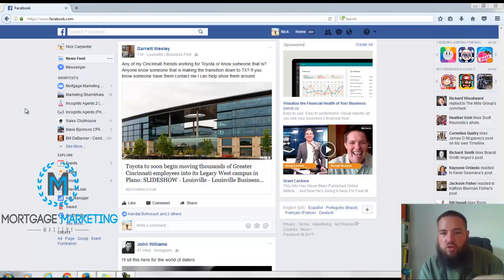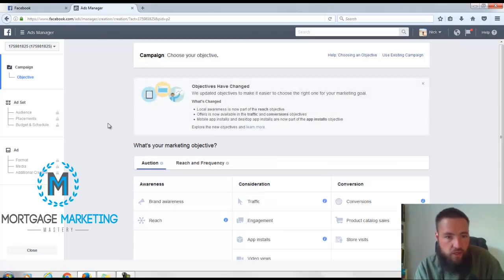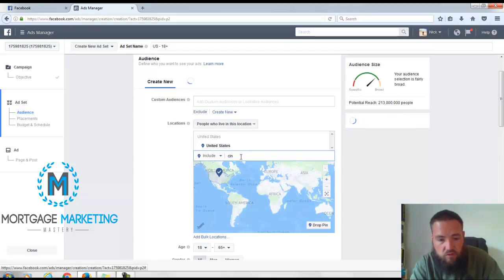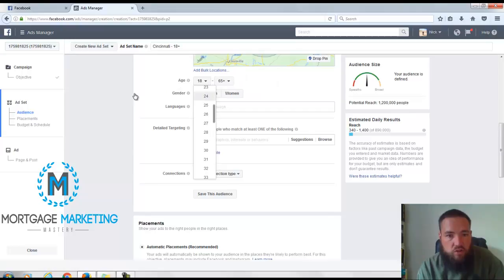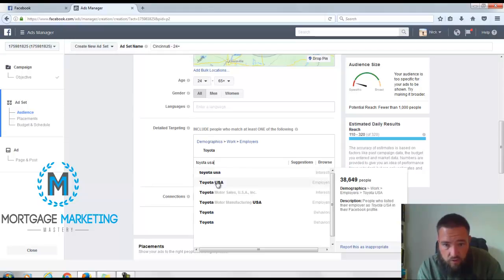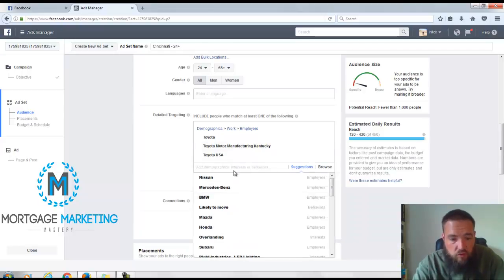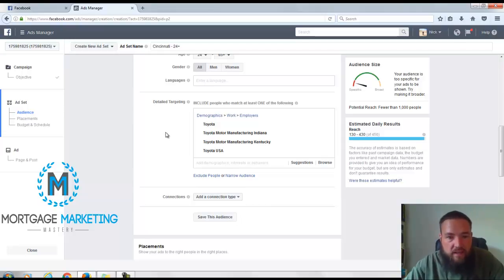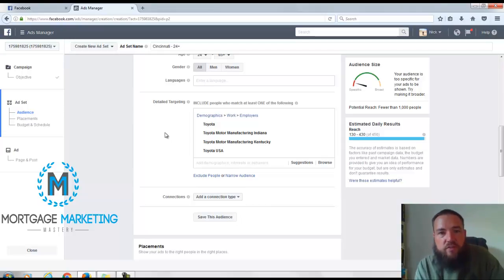Mortgage Facebook Ads: How to Target Relocation Clients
Here's a quick tutorial for Mortgage Facebook Ads on how to target relocation clients on Facebook.

Watch this walk through to see the Facebook Ads Manager and how Loan Officers can find employees relocating. In this example, we are targeting Toyota employees moving to Texas from Ohio.

Are you looking for more marketing and relationship tools to grow your business?

Would you like 6 ways to double your referral business in the next 90 days?